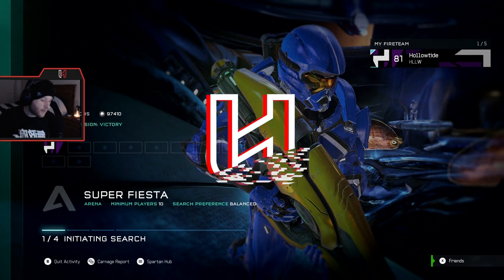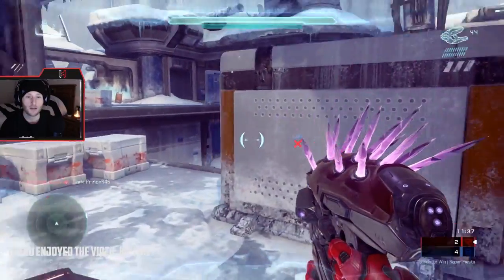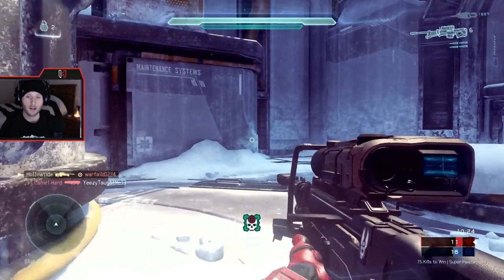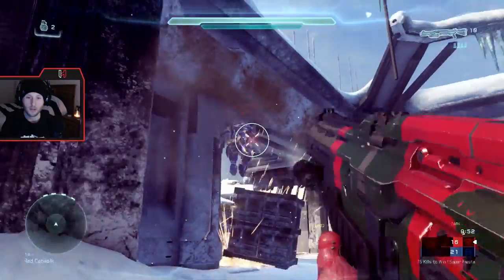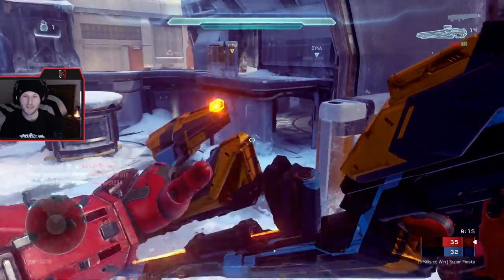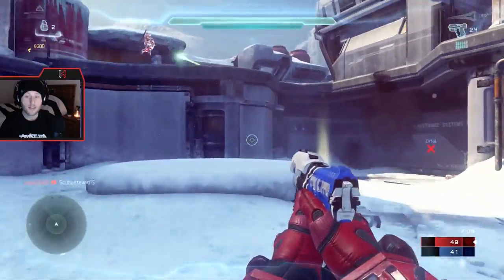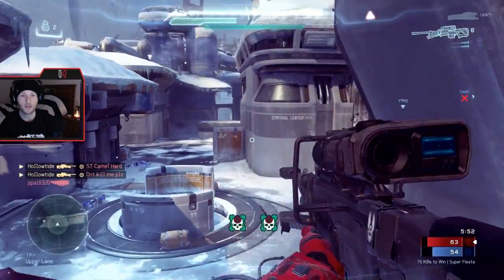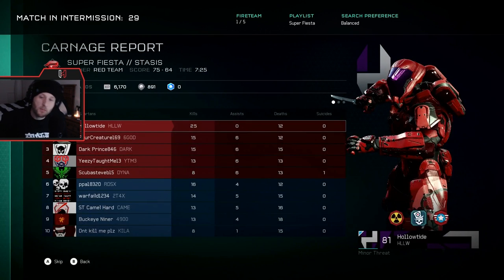Customization in Halo Infinite | My Wishlist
These are a few things I would like to see in Halo 6's customization options...